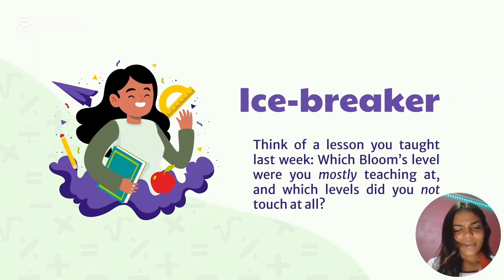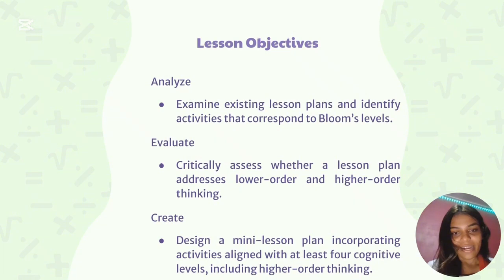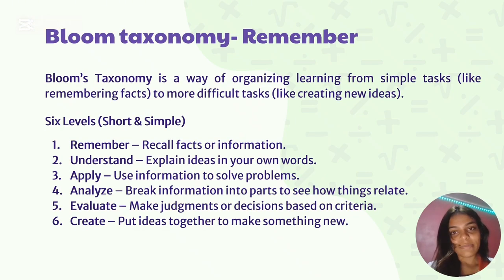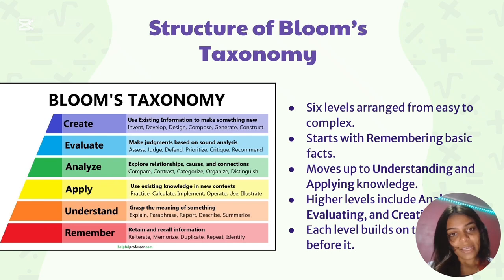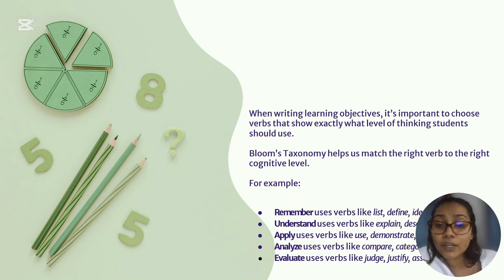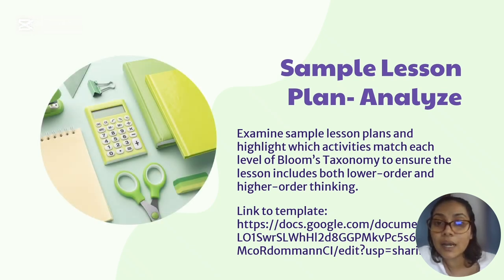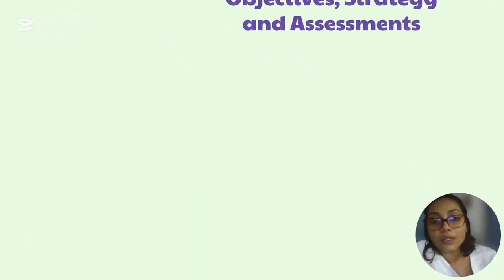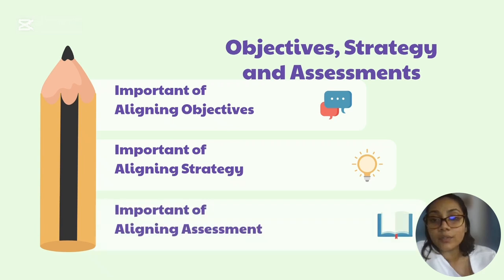GTE 111-Lesson Plan on Bloom Taxonomy with Ms.Persaud & Ms.Brummel.